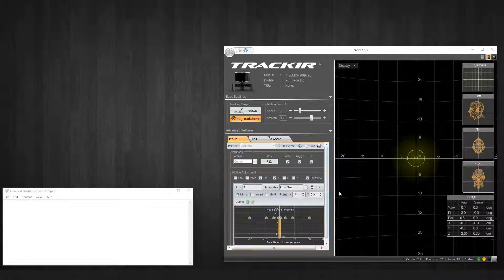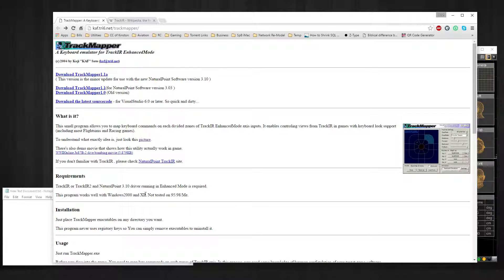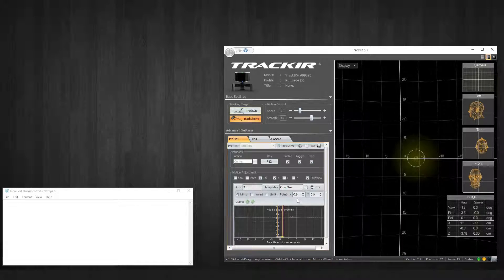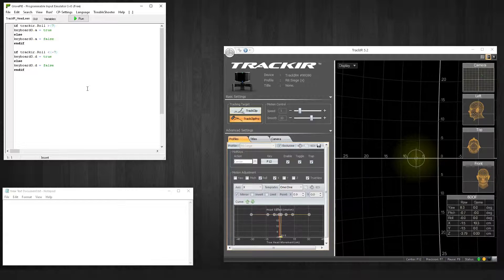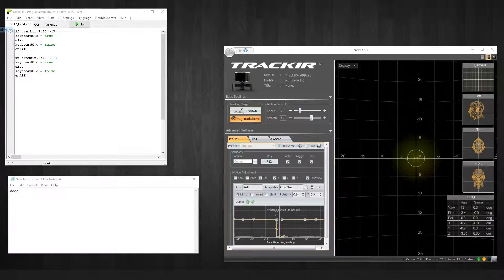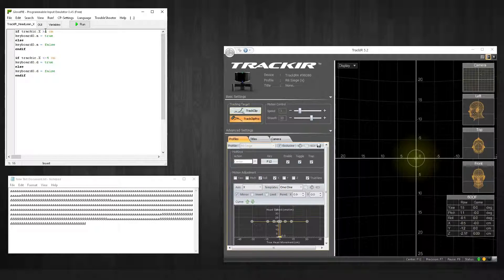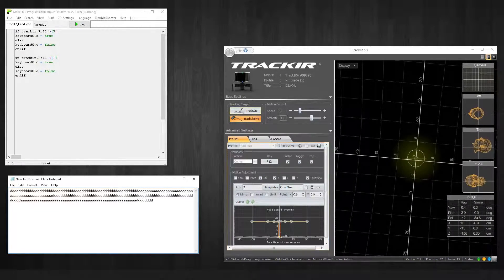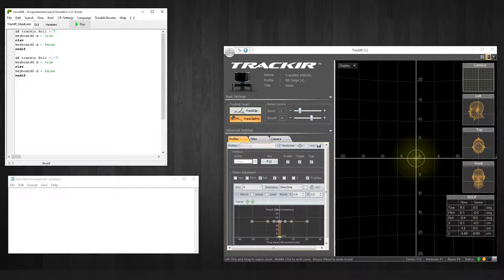TrackIR GlovePIE Keybind Tutorial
This video is intended to help users setup keyboard bindings to their TrackIR devices.